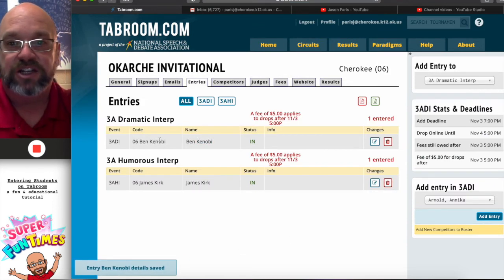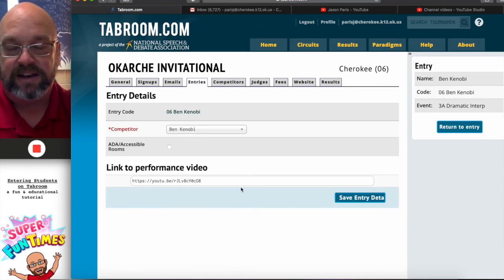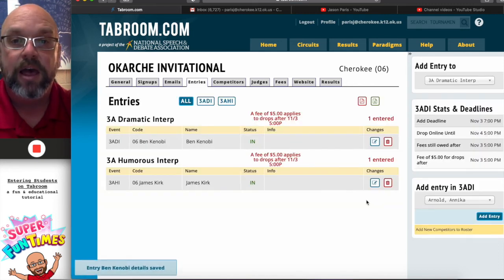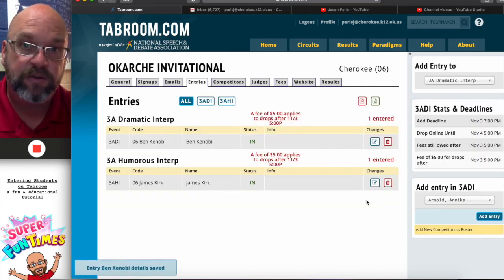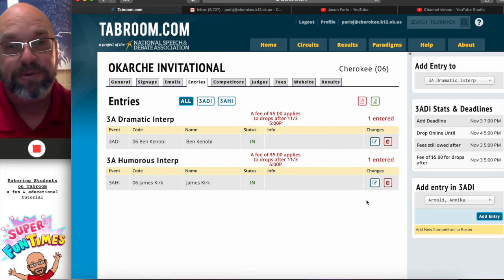Tabroom Tutorial 2: How to Enter Students in a Virtual Tournament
Here you'll learn:
A. How to Enter Students in a Virtual Tournament on Tabroom.com
B. How to Link a YouTube video to a Student's Entry
C. How to Enter a Judge in a Virtual Tournament